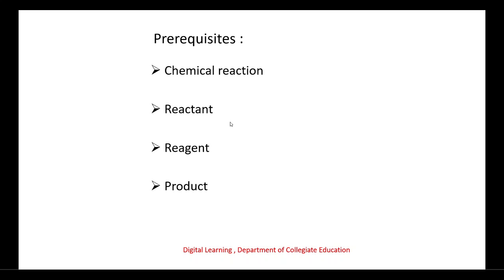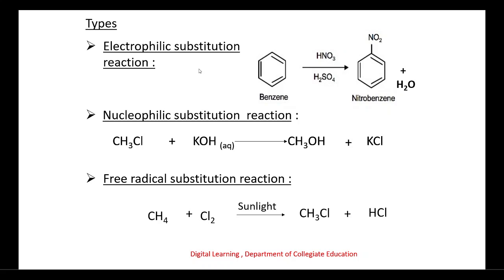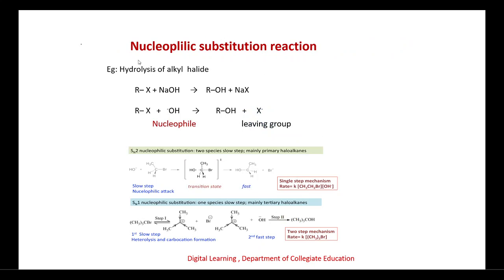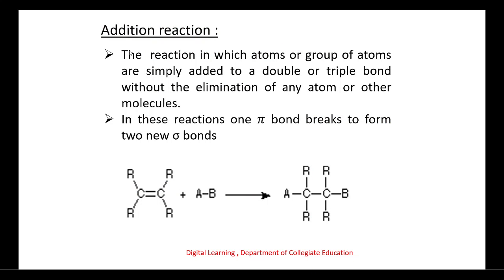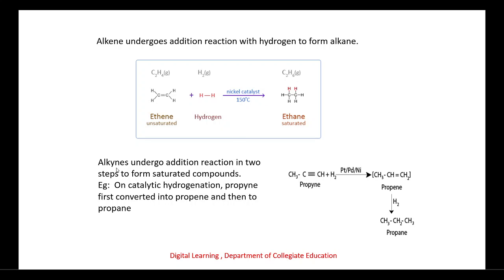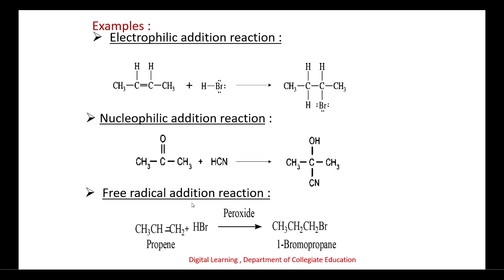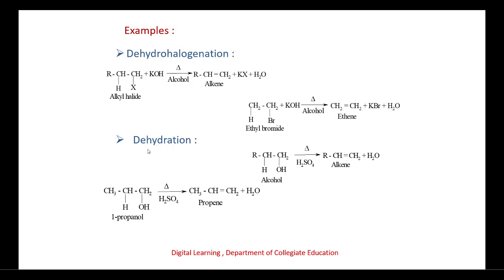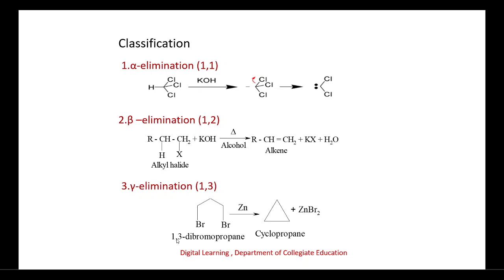Chemistry Semester 1,Organic, Session-21, Types of Organic reactions-1